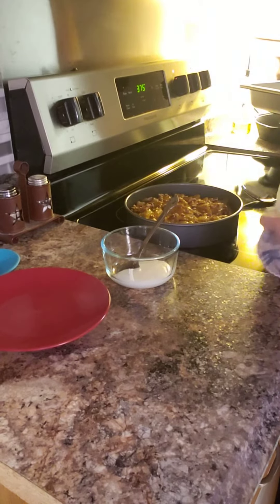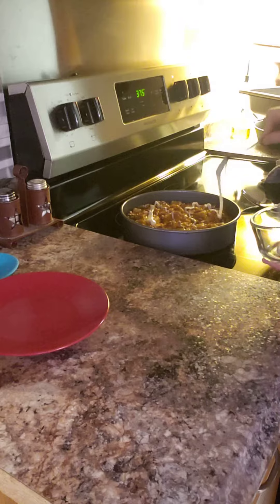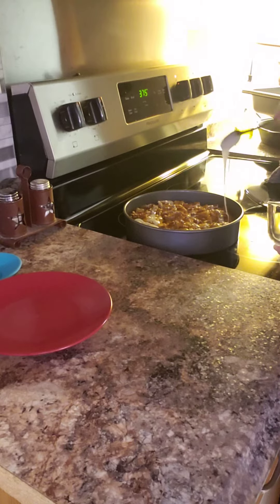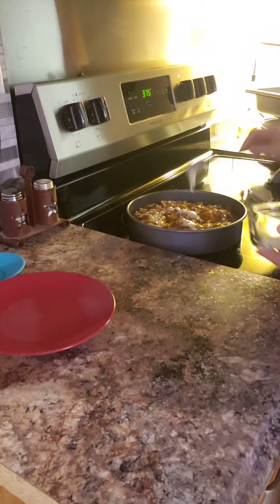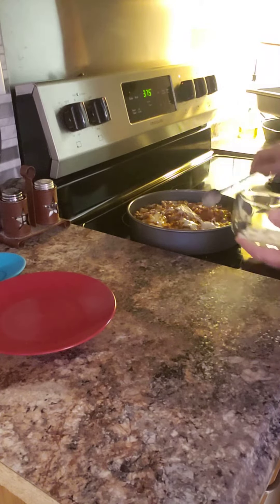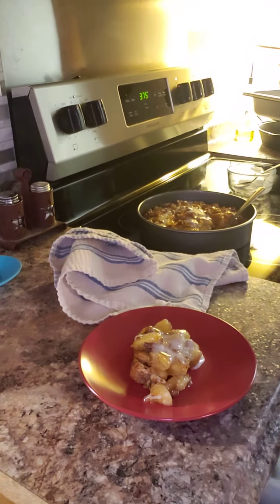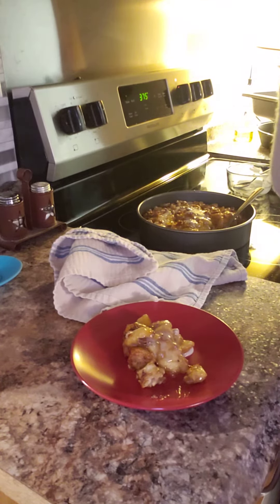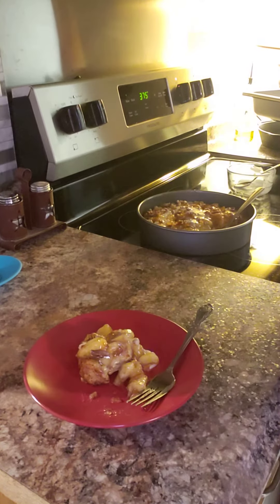Part 2 Cinnamon Bun With Apple Pie Filling And Icing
Tammy In The Kitchen